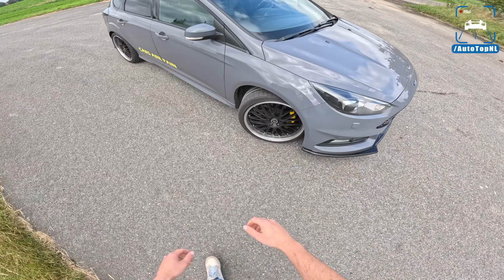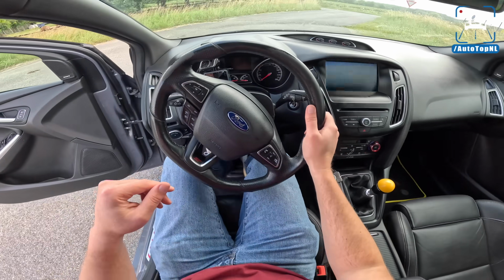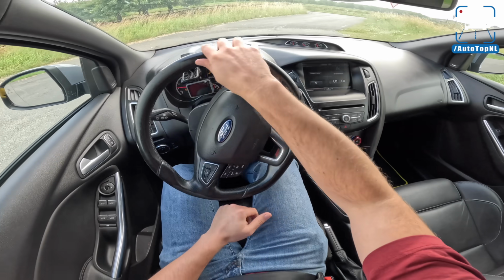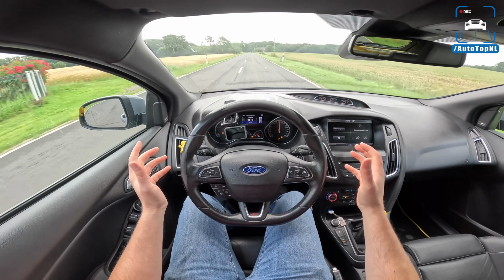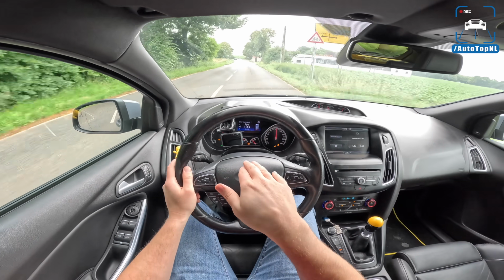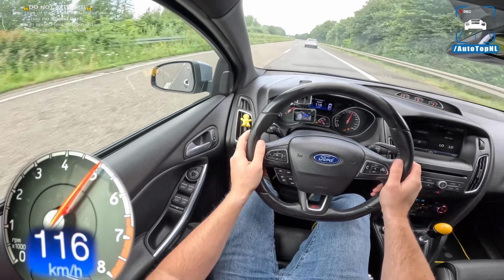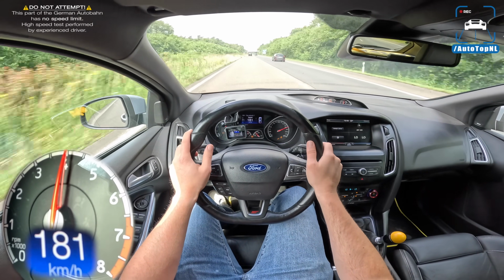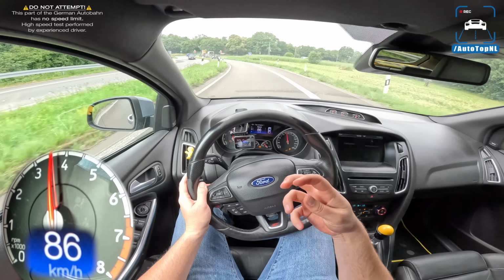280HP FORD FOCUS ST MOUNTUNE // REVIEW on AUTOBAHN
280HP FORD FOCUS ST MOUNTUNE // REVIEW on AUTOBAHN

00:00 Walkaround
01:08 Engine
01:49 Interior
02:41 Test Drive
05:38 Autobahn

 code “community” for €15 discount
 Superior accuracy
 works anywhere with any vehicle
️ no 3G/4G needed